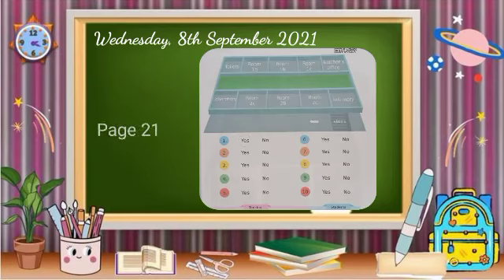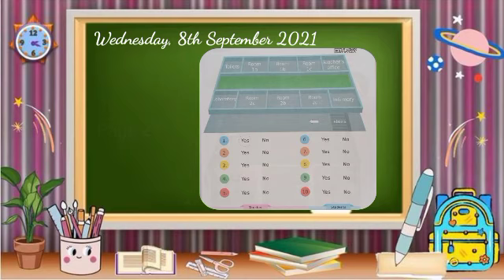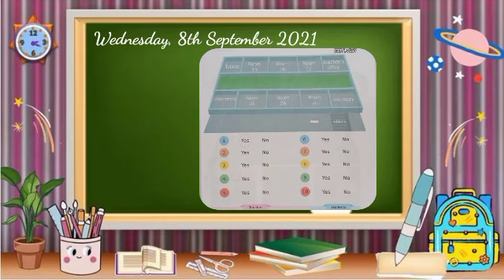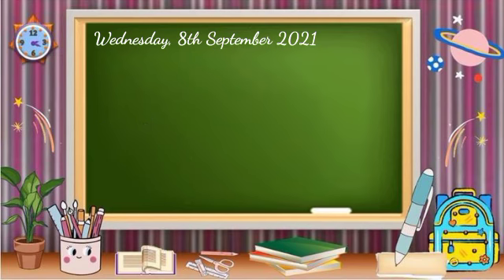English for Fifth Grade "Listening Lesson 2"